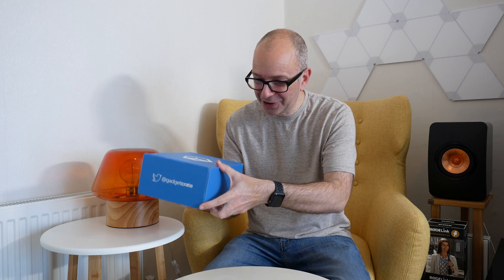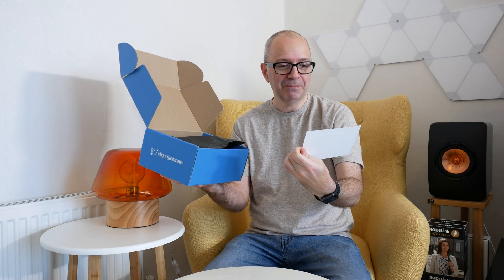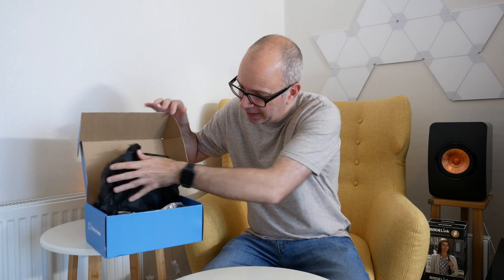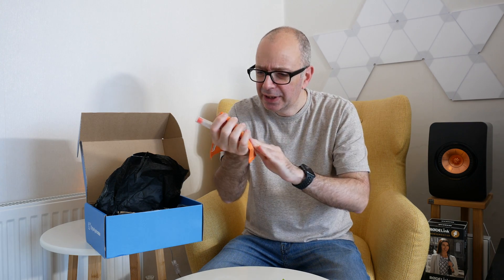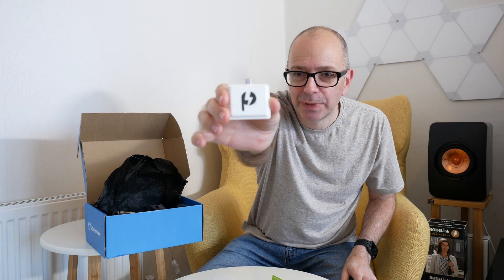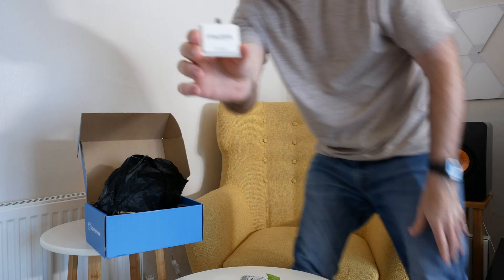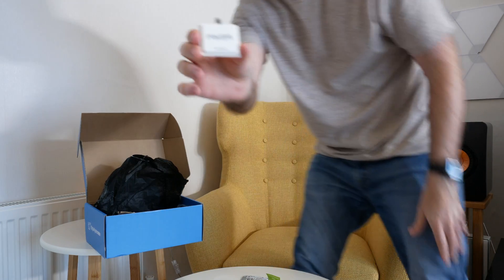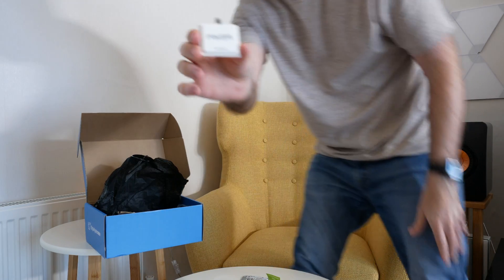Gadget Crate Subscription Box - SO MUCH GADGET GOODNESS !